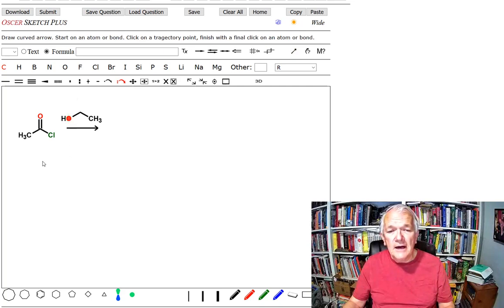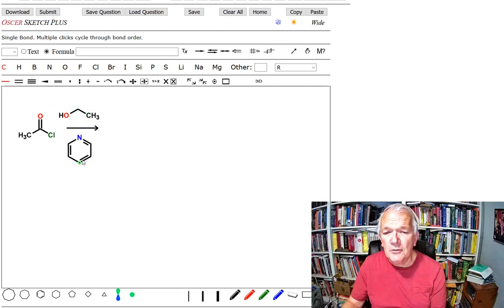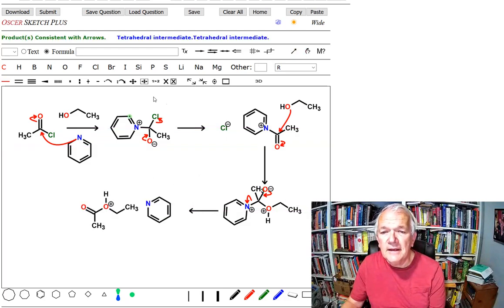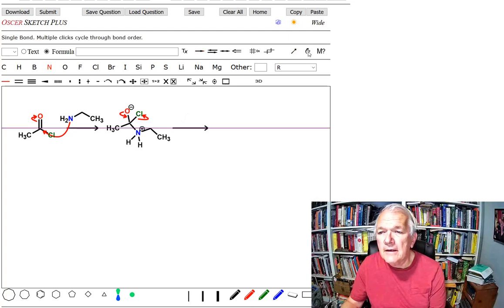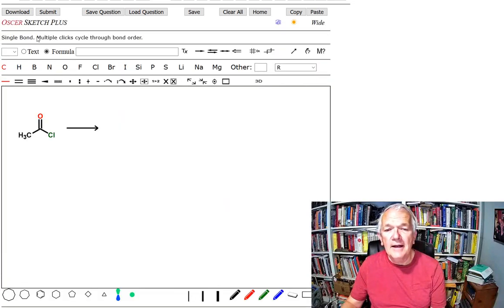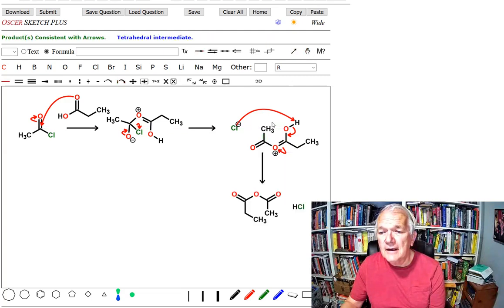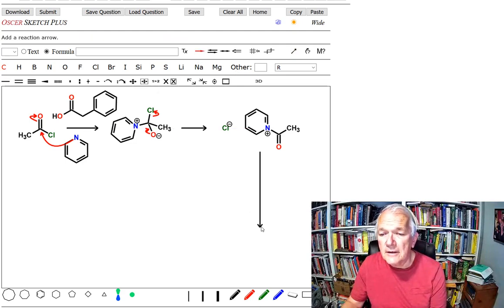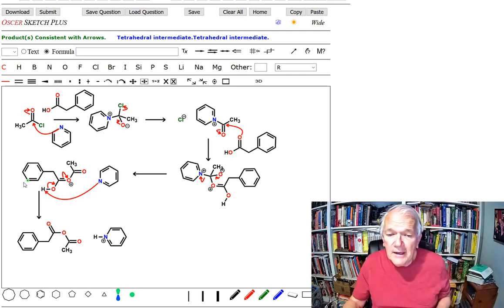Reactions of Acid Chlorides